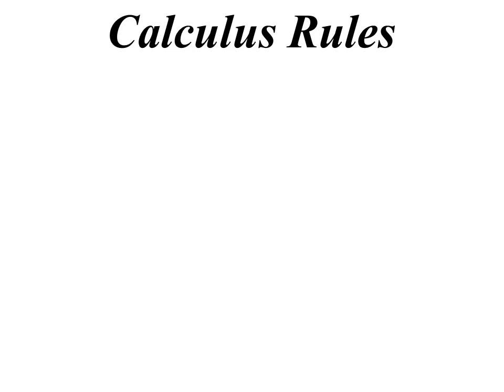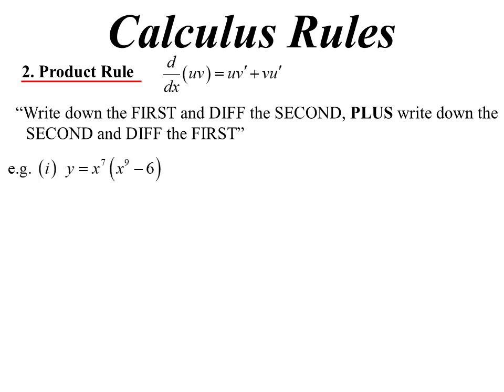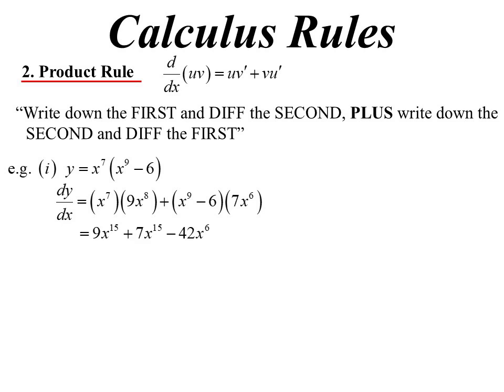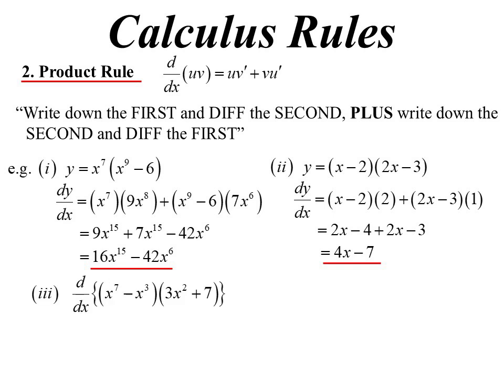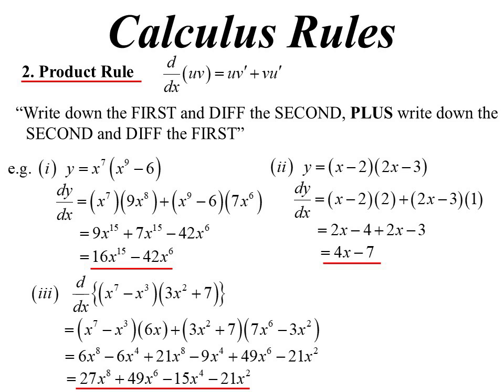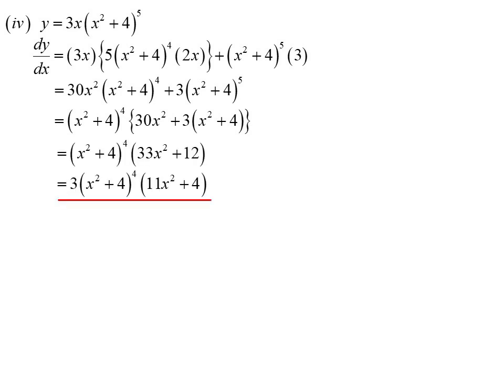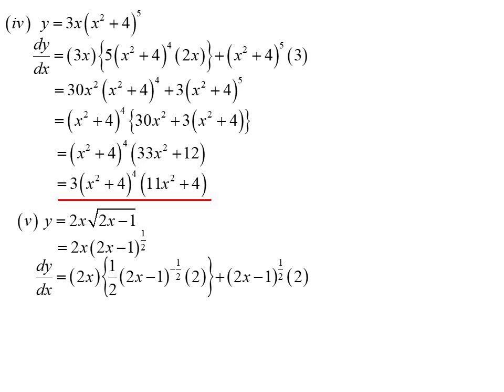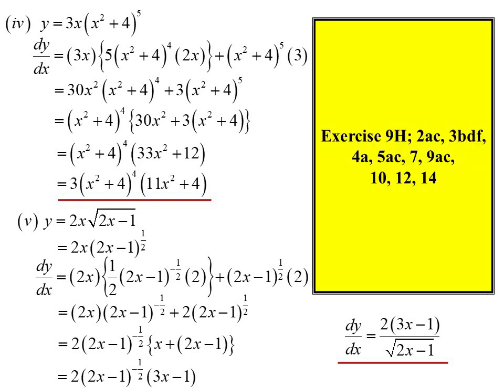11X1 T10 07 product rule 2025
A rule that allows us to differentiate functions that are the product of two functions